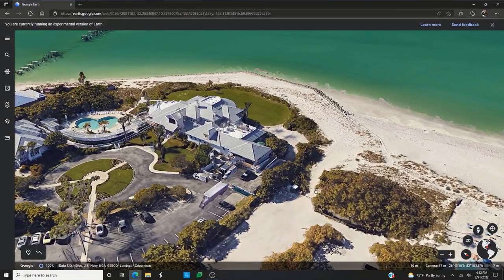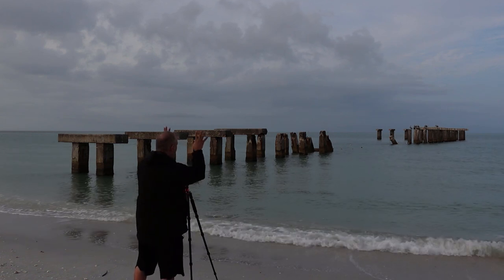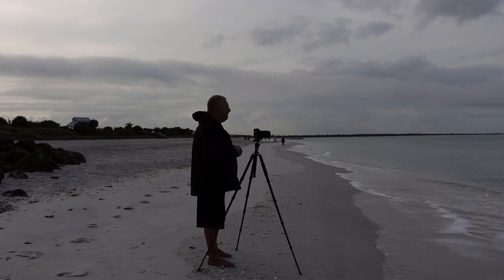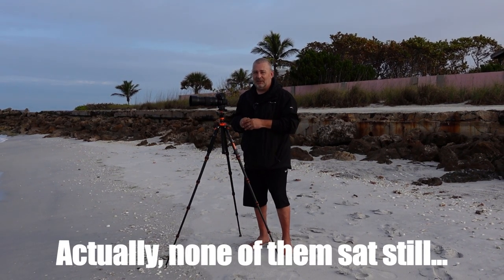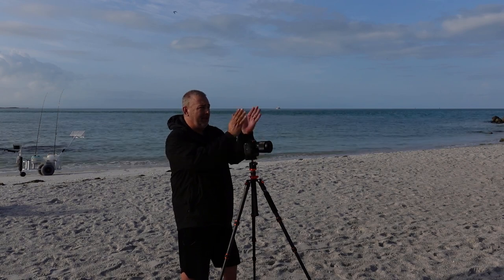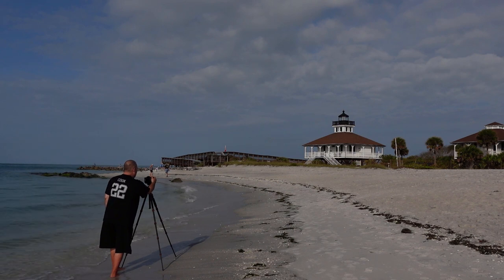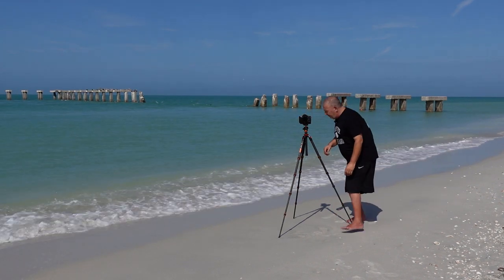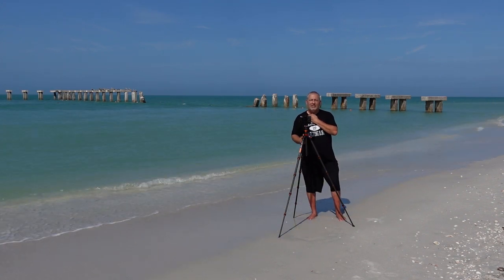Photographing Florida's Stonehenge | Seascape Photography | Sony A7RIII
A location on the west coast of Florida that I had never visited, or even heard of, until the night before when doing some searching on Google Earth revealed a possible broken pier. I quickly packed my bag, charged all my batteries, and headed out at 3:00am on a 4-hour drive across Alligator Alley to arrive just before sunrise. Please enjoy the video and photos of what a couple of the locals described as Florida's Stonehenge at Gasparilla Island State Park in Boca Grande, Florida.

My Photography Kit:
Camera body (for still images): Sony a7R III 42.4MP Full-Frame Mirrorless
Lens: Sony 16-35mm Vario-Tessar T FE F4 ZA OSS E-Mount
Lens: Sony FE 70-300mm F4.5-5.6 G OSS
Lens: Sony FE 85mm F1.4 GM (G Master) E-Mount Lens
Neutral Density Filter: Breakthrough Photography X4 15-Stop Neutral Density Filter
Vlogging Camera: Sony ZV-1
Vlogging Camera: GoPro Hero 7 Black
Drone: DJI Mini 2
Tripod: Manfrotto BeFree Advanced 59-inch Aluminum Travel Tripod with Ball Head & Case (Blue)
Camera Bag: Lowepro LP37177 ProTactic BP 450 AW II Camera & Laptop Backpack, 25L, Black